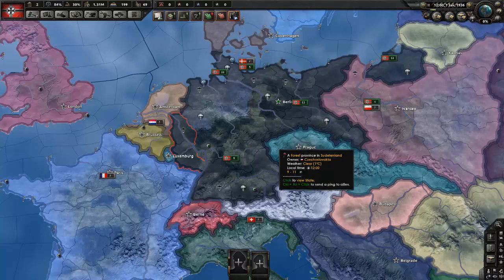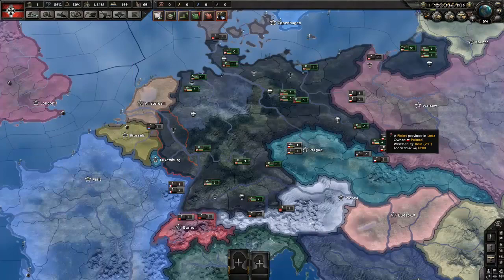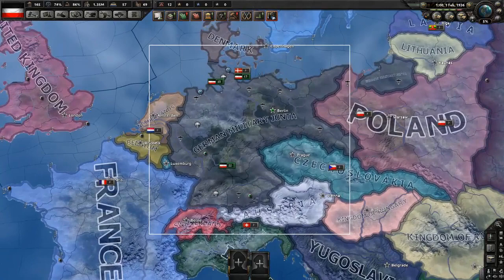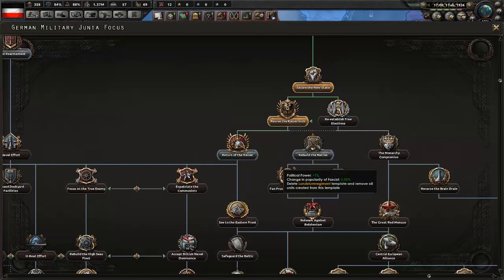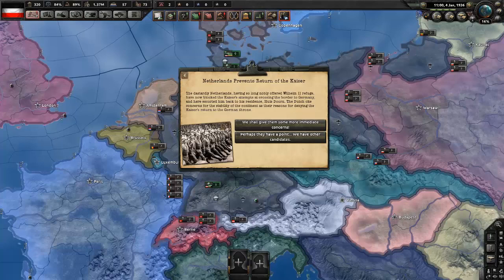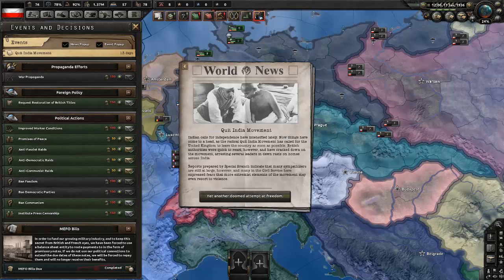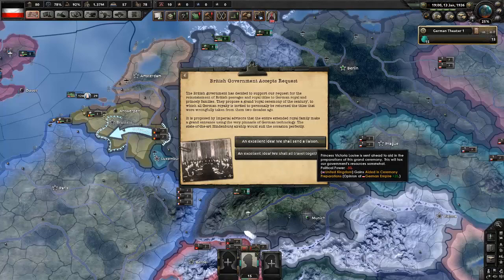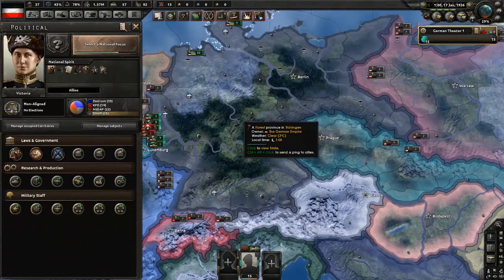HoI4 Victoria Louise as Leader of Germany!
Today we take a look at how to make Victoria Louise Kaiserin of Germany. It takes a lot of luck to succeed (the Hindenburg Disaster can't happen, the Dutch refuse to return the Kaiser etc.).

Step 1: Oppose Hitler in the Focus Tree
Step 2: Win the Civil War
Step 3: In the Focus Tree, pick "Secure the New State", then "Revive the Kaiserreich" and then "Return of the Kaiser"
Step 4: For this step to succeed it is very important that the Netherlands refuse to return Wilhelm II. If they don't do that, you need to restart the game. It may help to delete some of your divisions.
Step 5: An event will pop up asking you what to do with the Netherlands. It is important that you choose the second option which says: "Perhaps they have a point... We have other candidates."
Step 6: Now Wilhelm III is the new Kaiser. In the decisions tab you will see that you can enact a new decision called "Reinstate Prince Wilhelm's Right of Succession". Once you enacted that decision, a new one will be available: "Modernize the Succession Laws." Enact it as well. This means women (in particular Victoria Louise) have the right to become Kaiserin.
Step 7: For this next step the British need to have an opinion of 100 towards Germany, this can be achieved by joining the allies (possible by going down that part of the Focus Tree). The Hindenburg Disaster can't have happened yet. This can either be because it didn't blew up when it arrived in the US, or because the event never popped up. If you have both the opininion thing and the Hindenburg still in one piece, you can enact a new decision called "Request Restoration of British Titles".
Step 8: An event will pop up, giving you two options. Choose the first one: "An excellent idea! We shall send a liaison". Basically this sends Victoria Louise ahead to aid in the preparations for when the royal family arrives in the Hindenburg.
Step 9: The Hindenburg explodes, killing the entire royal family, except for Victoria Louise who has just become Kaiserin as only heir to the throne.